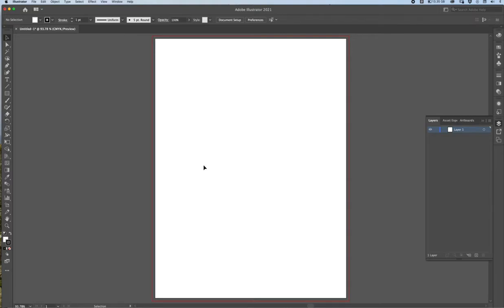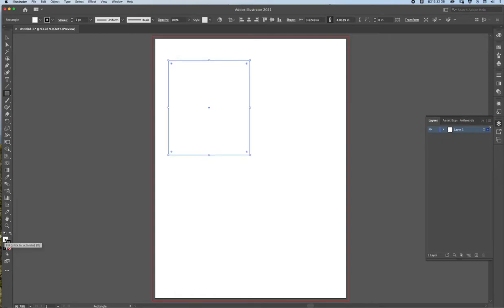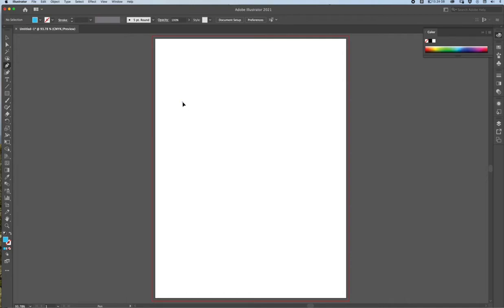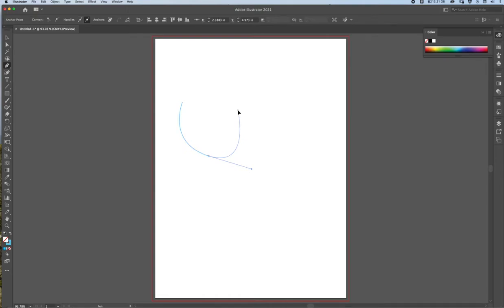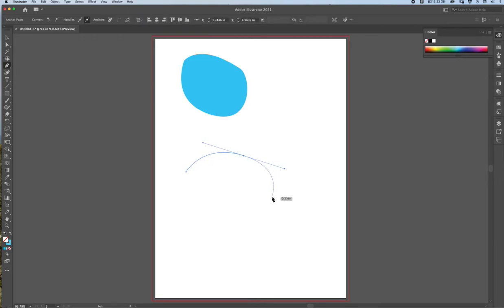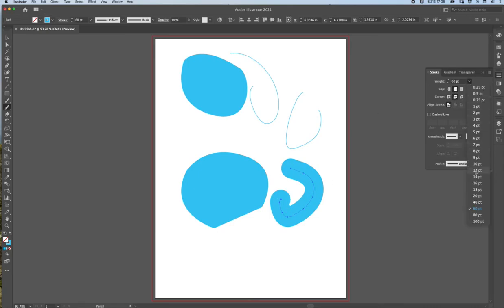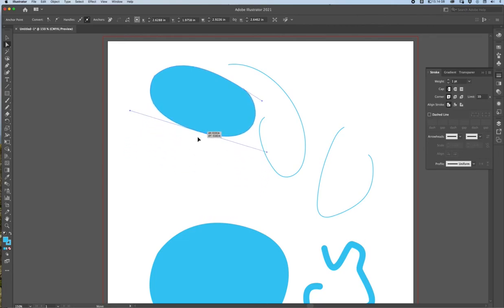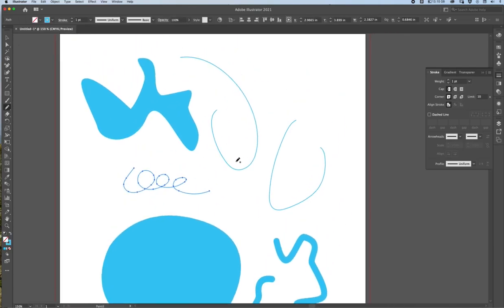Illustrator Lesson: Pen and Pencil tools.